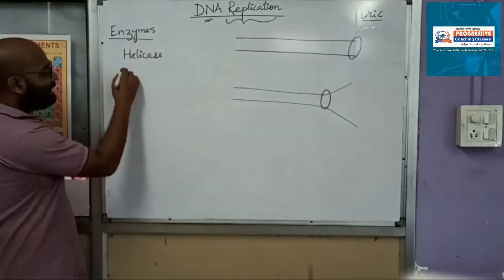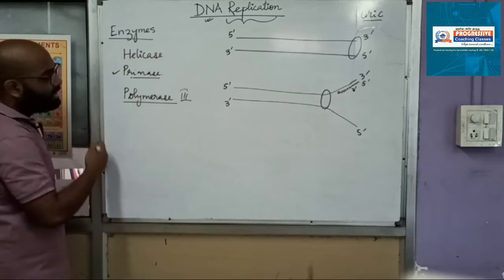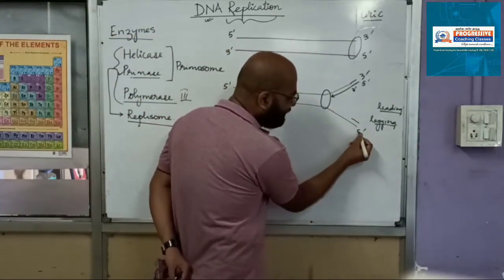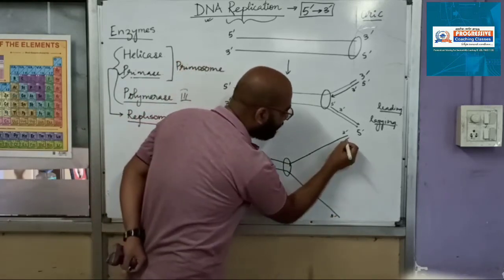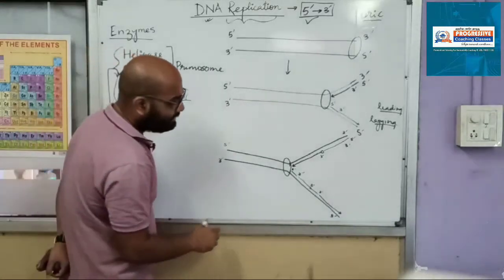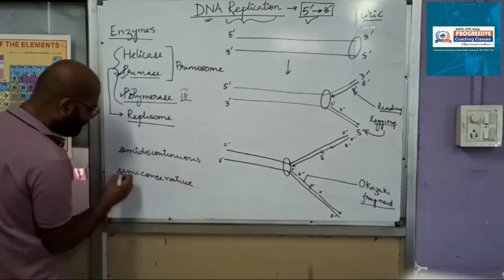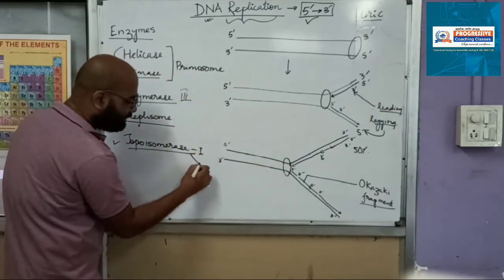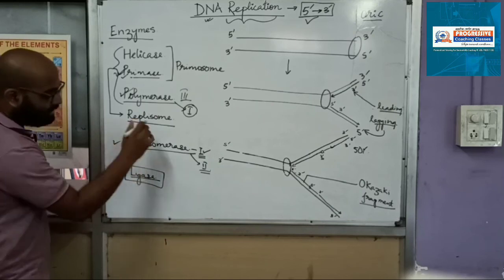DNA replication process- Lecture 2 | Class 12 | Biology | Progressive Coaching Classes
This video describes about the leading and lagging strand, okazaki fragments, how replication fork proceeds.

We claim full copyright for this video and any illicit use of this video is prohibited.